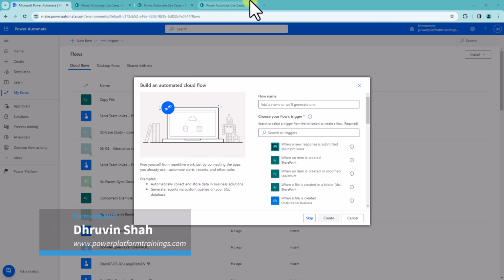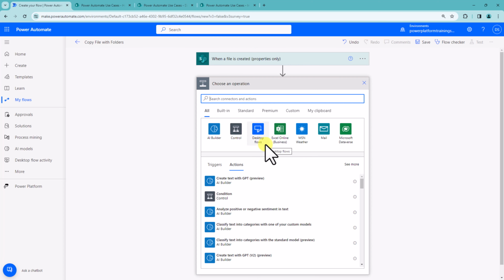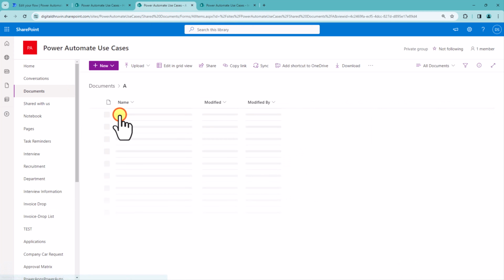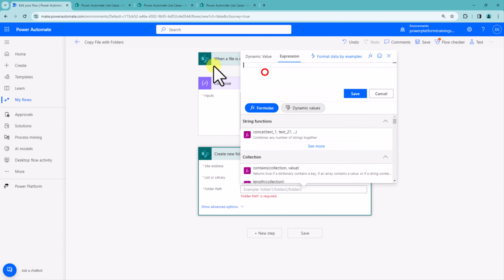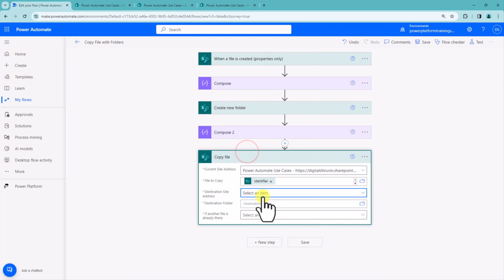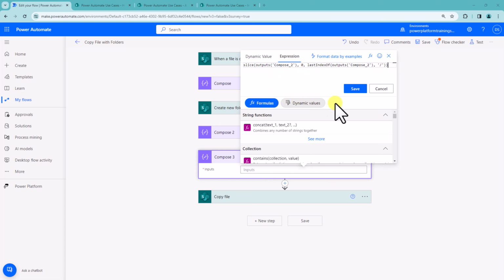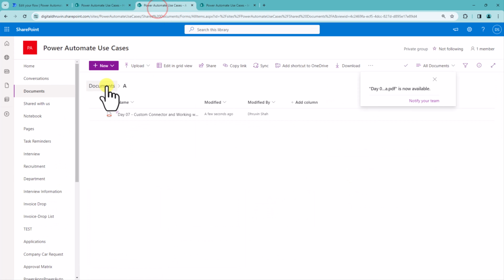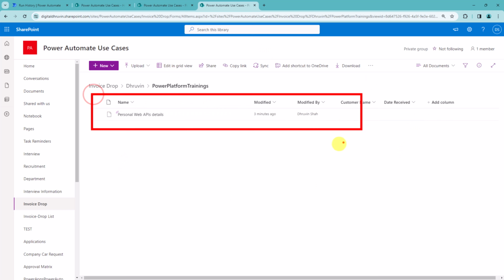Copy SharePoint File with Folder Structure to Another Library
When any new file is created to any SharePoint folder, we need to copy the same file to another document library with the folder structure. How to achieve this requirement. In Power Automate with SharePoint connector, we do have an action called "Copy Files". This action only copies the file. This does not preserve the folder structure. So, before we copy our files, we need to make sure the file's folder structure has been created successfully. So, Let's get started and explore.

Chapters:
00:00 Start
00:20 Use Case
01:10 Add Trigger
04:11 Create Folder
06:20 Copy File
09:18 Run Flow only when File is created
10:40 Testing